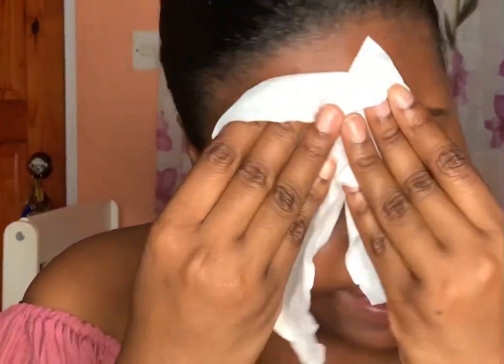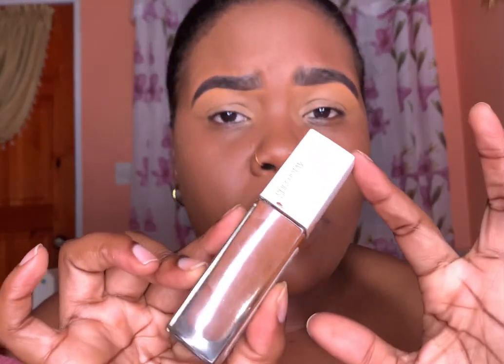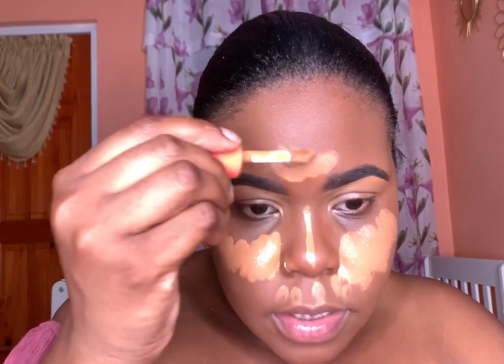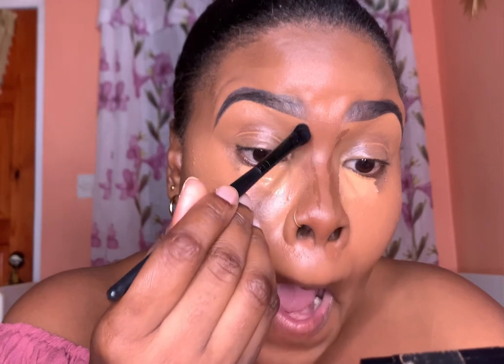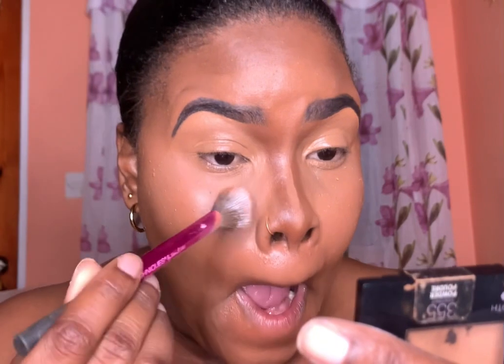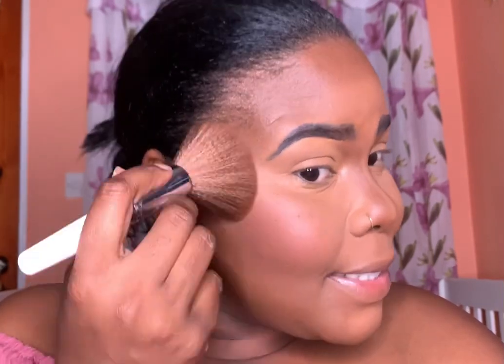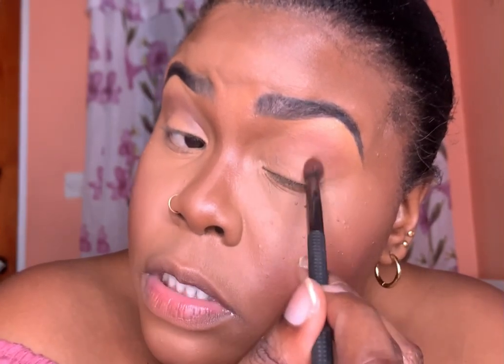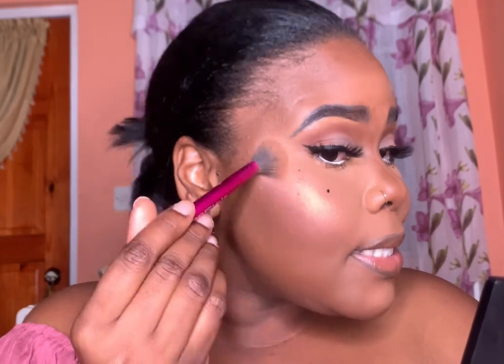Detailed Makeup Tutorial | Drugstore Friendly | Detailed Product List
Join me as I do a full detailed face beat. Today we will be focused on getting a flawless makeup look featuring highlighting and contouring of the face to achieve a chiseled yet sultry look. This video is beginner friendly and although all my products can’t be found at the drugstore, it’s nothing that a little Amazon run can’t take care of! Let’s slay ladies…

Below is the product list and web links of items that I used to achieve this look:

Olay Complete Moisturizer

Becca Primer

L’oreal Paris brow definer

Blending sponge

Pro Concealer

Bs-mall makeup brush set

Foundation

Juvia’s concealer

Juvia’s shadesticks

Setting powder

Pressed Powder

Lip gloss

Real Technique setting brush